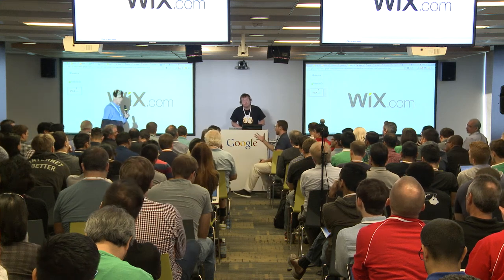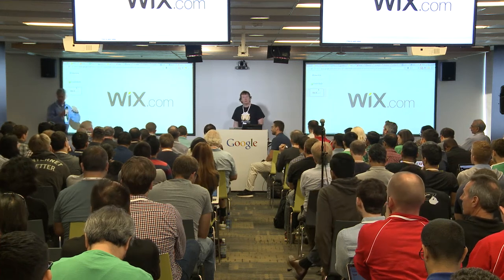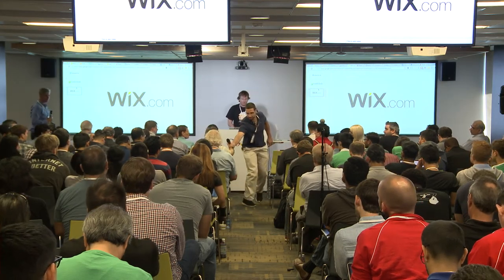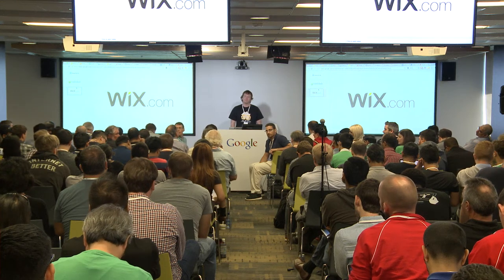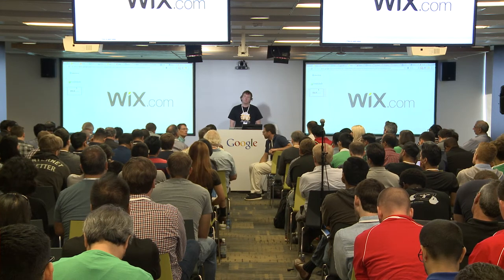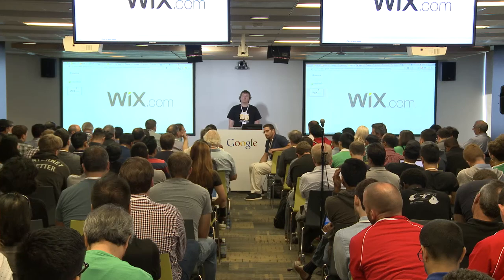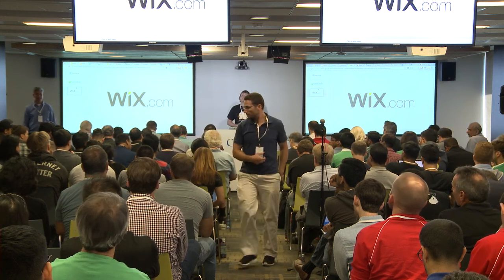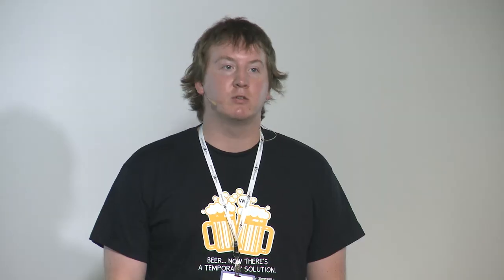Application Chats: Wix.com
Build your own communications system? Yes indeed and all using WebRTC. Why undertake this effort and how hard was it? Wix.com will explain their decisions.